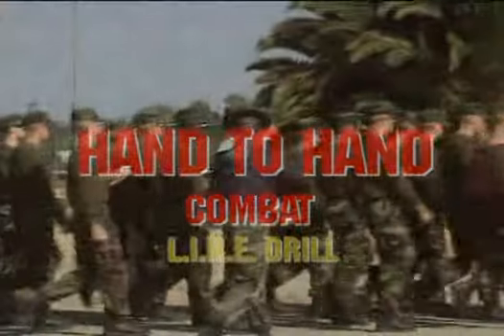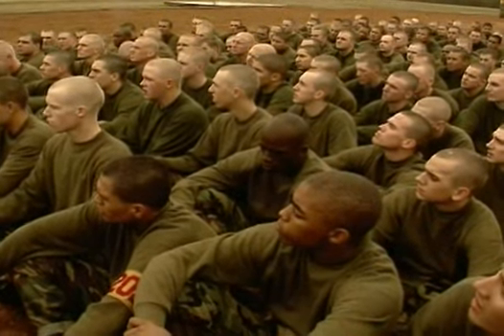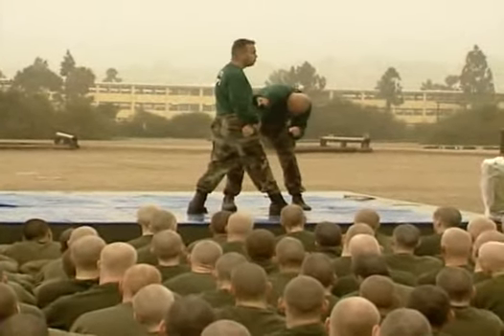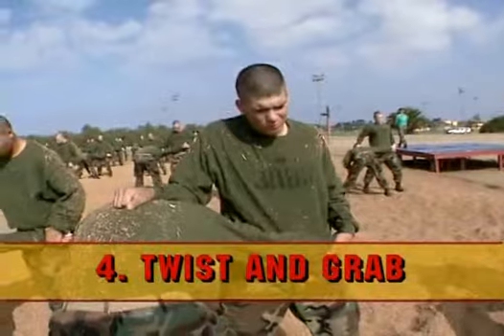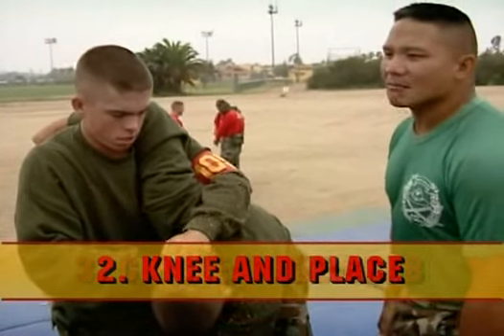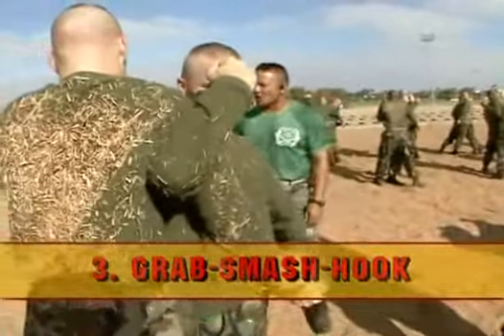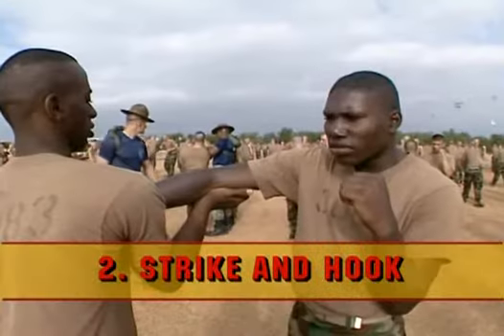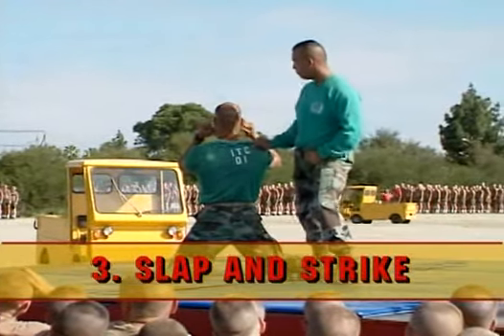Marine Corps L I N E Training